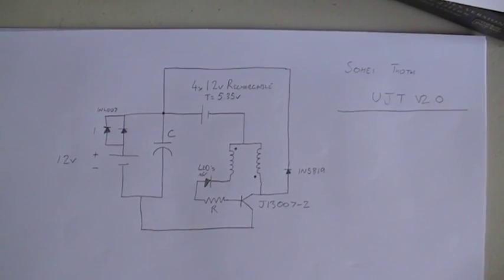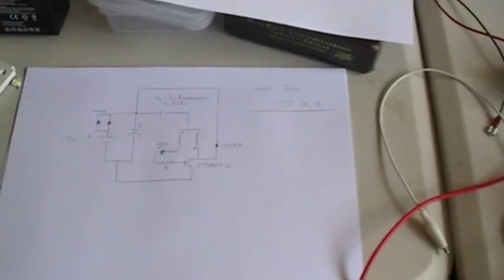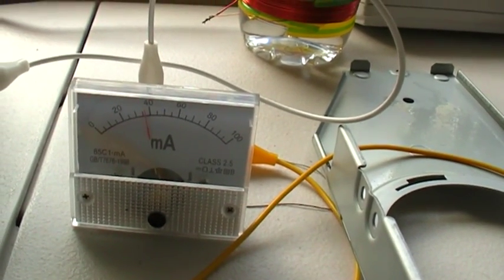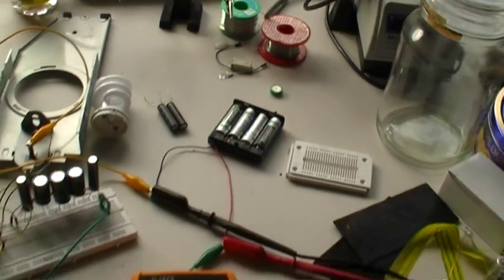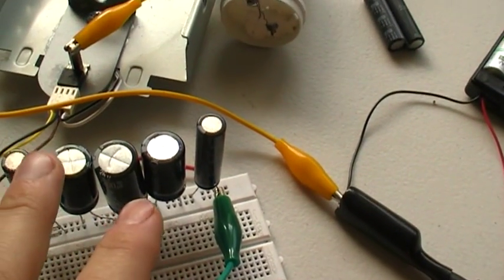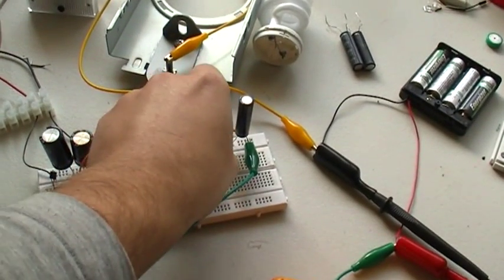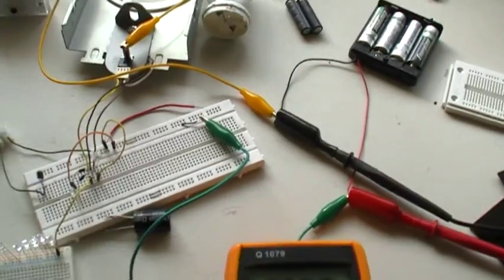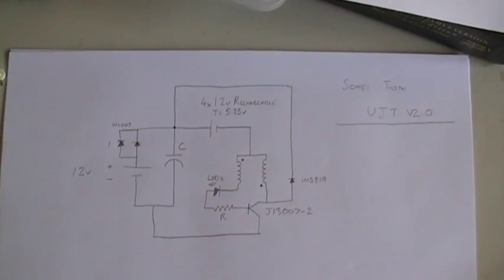UJT Charger - RE-EMF - Replication Shows around 150% to Recharging battery.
Just a quick replication, very fascinating and interesting take. It does exactly as stated by other experimenters. It does make recharging very very efficient. Not a professional so I cant make super accurate calculations or measurements but based on observation it works well. Remember having meters in your system degrades the results so this was just a quick way to visually show an increase. The test will be to see how much I can get out of the charging battery compared to how much was put into the system from the source battery.